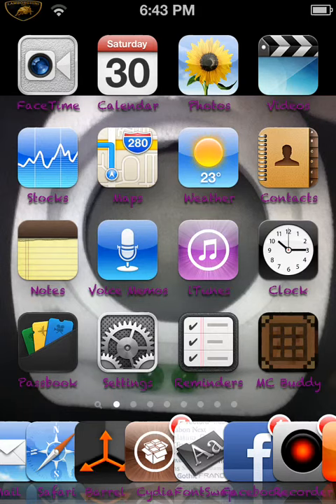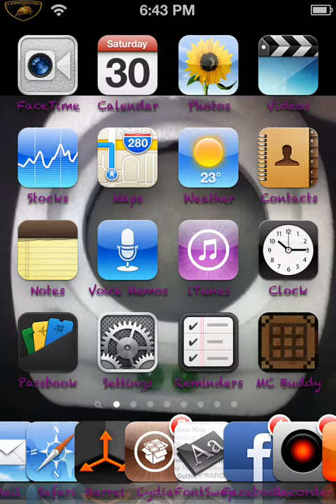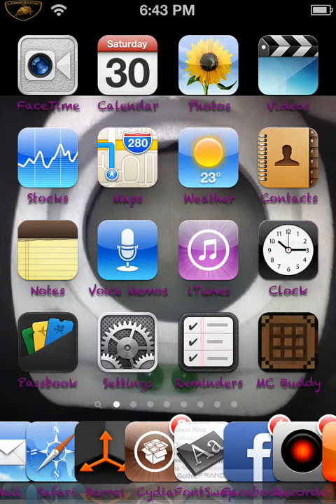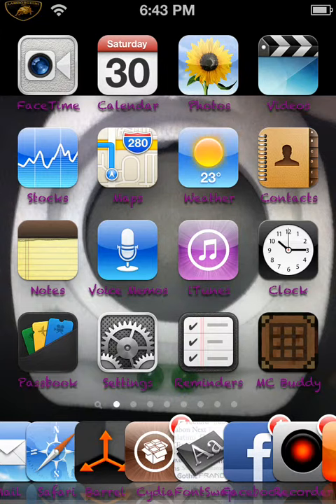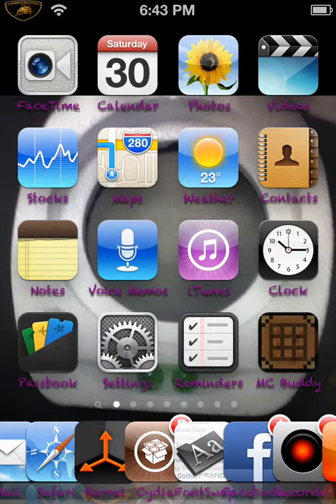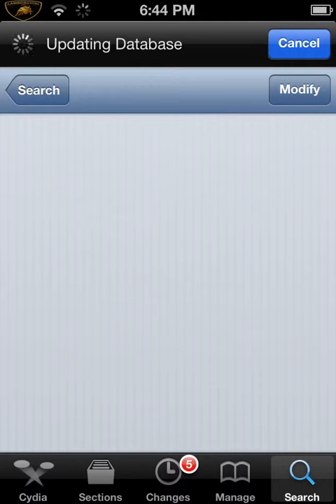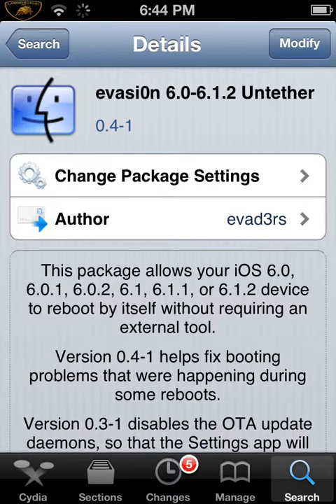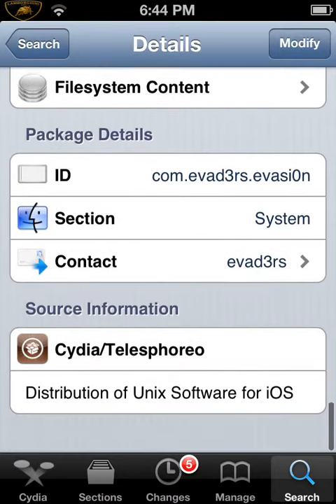How to make a tethered iPod untethered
1 go to cydia and install evasi0n
2. enjoy